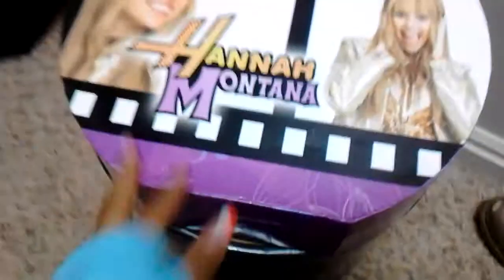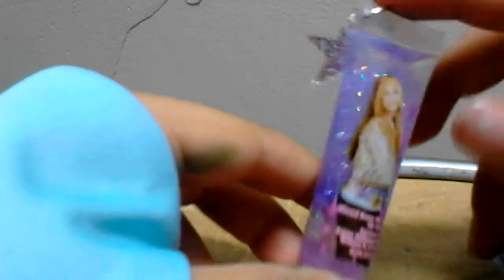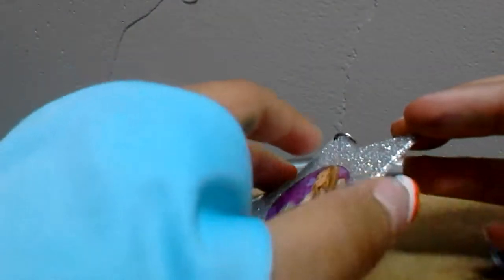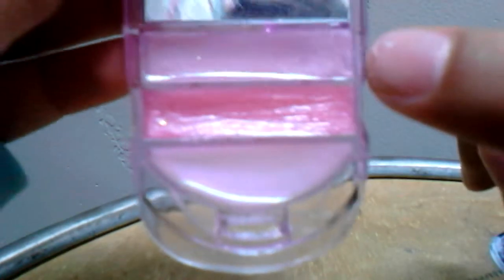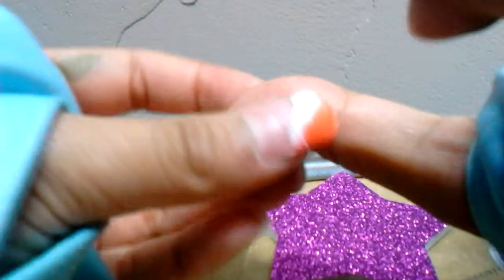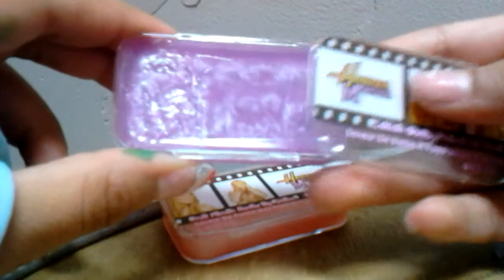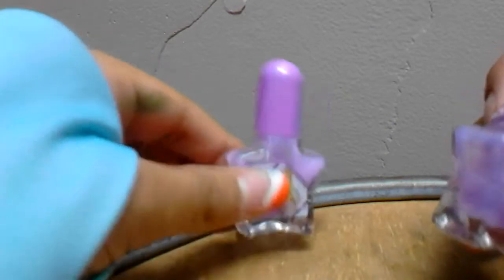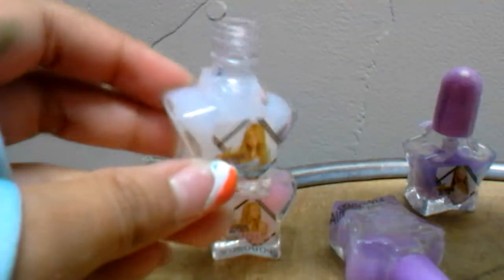Hannah Montana cosmetic set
This set is awesome you guy's. You should get this set.